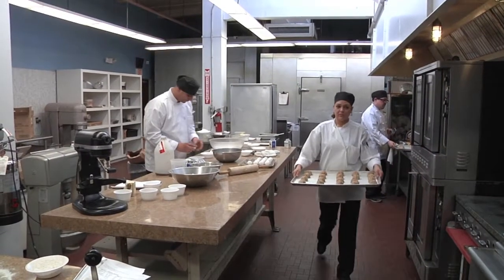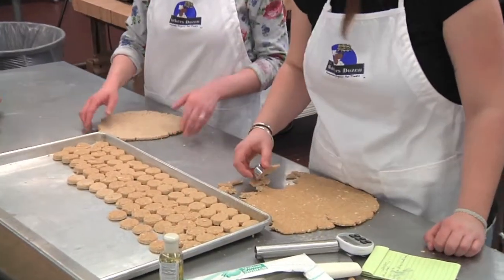Massachusetts Career Development Institute